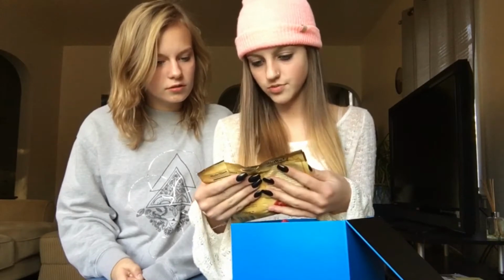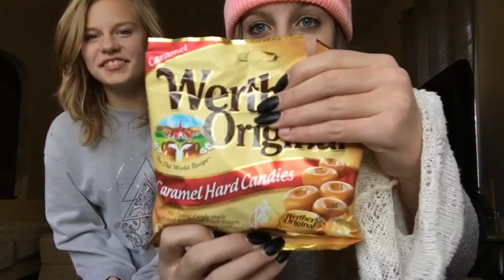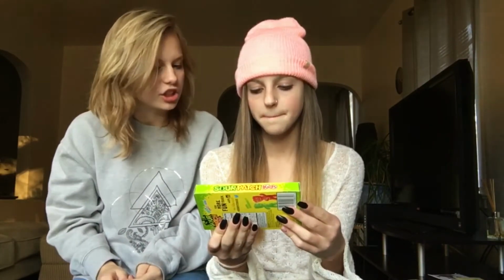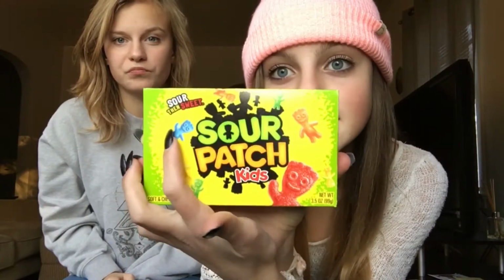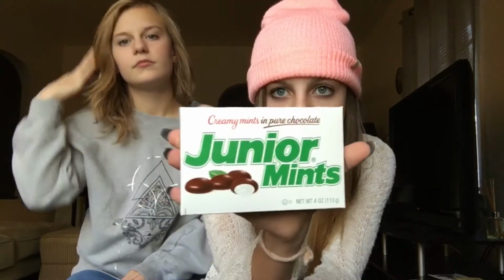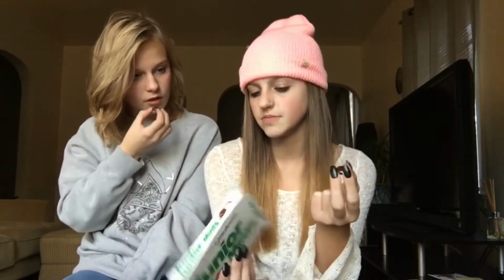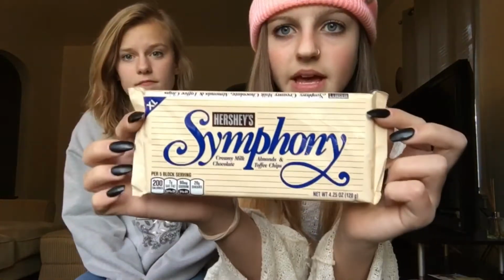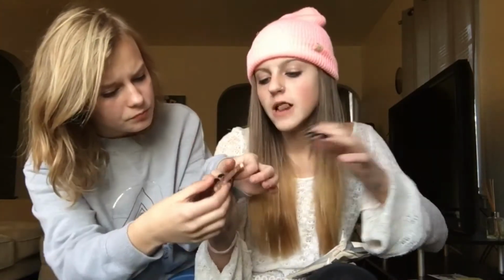British Girls try American Candy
Abbey.hisgen
__irelan